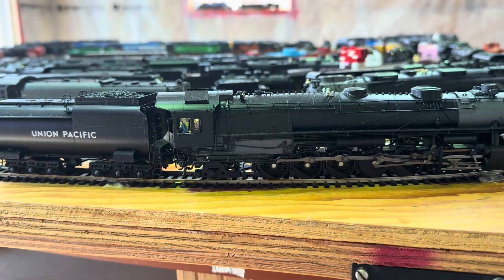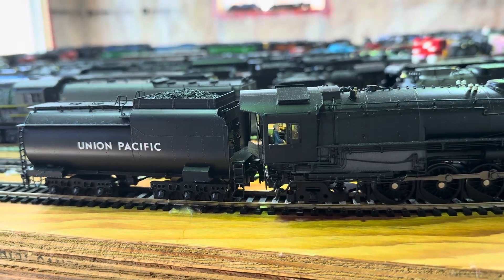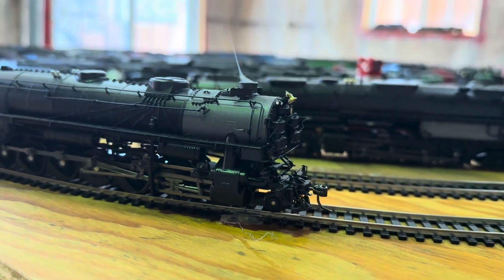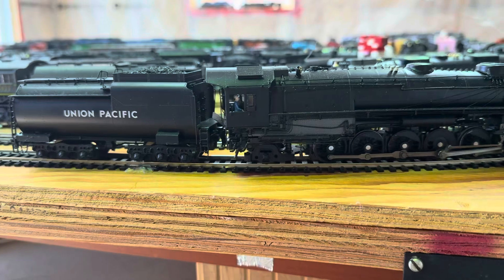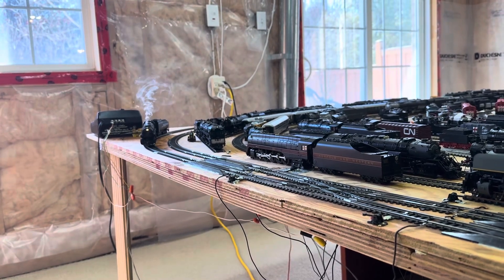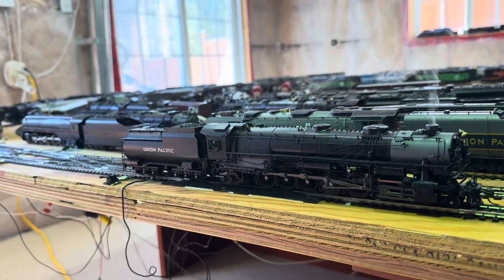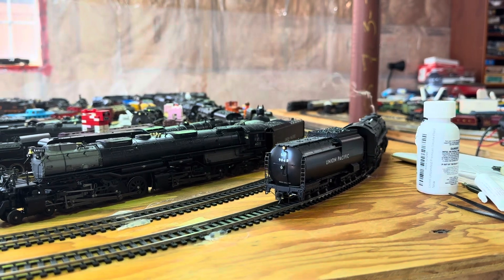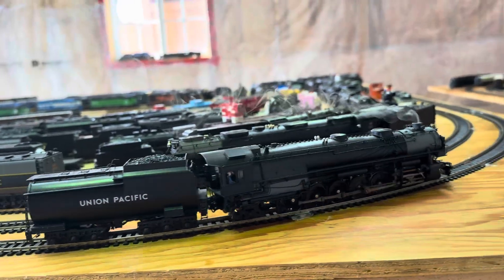BLI UP 9000 4-12-2 Steam Engine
Start up sequence and shut down sequence